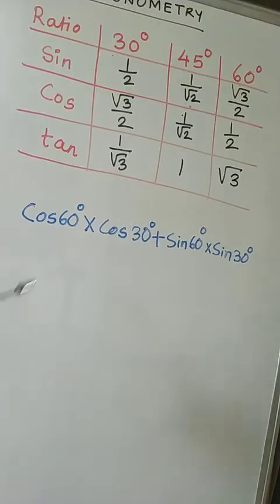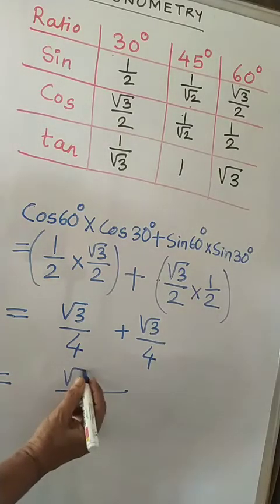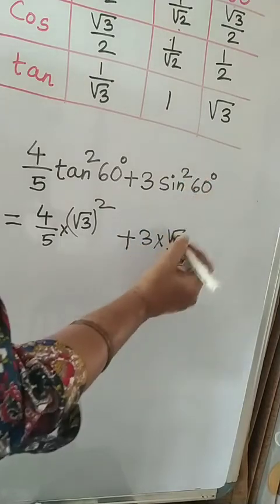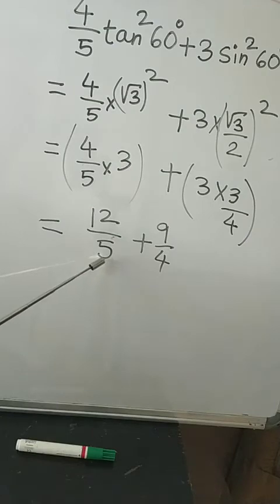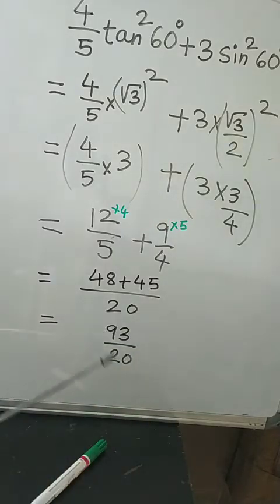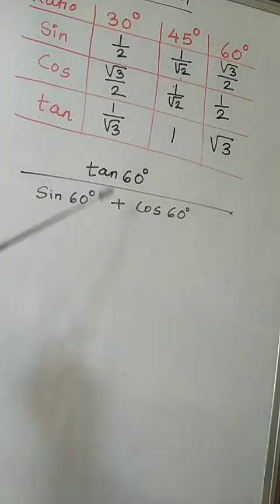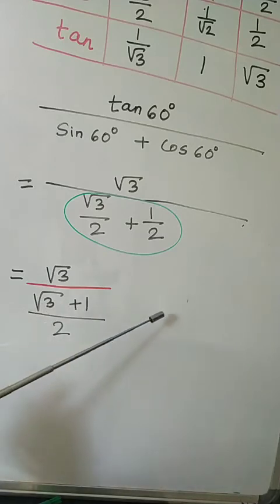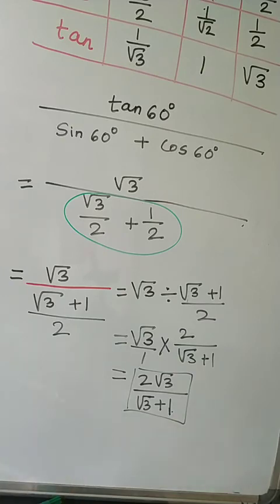17th December Class 9 Maths 2 Geometry video 2